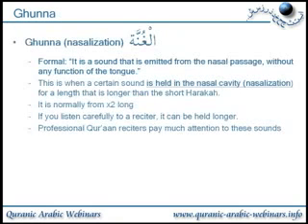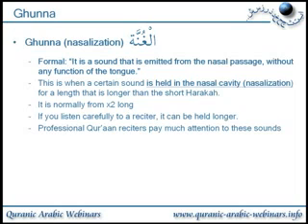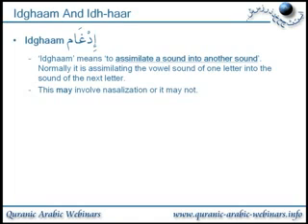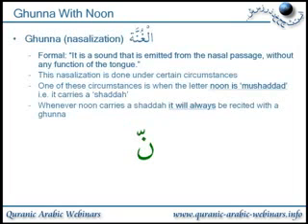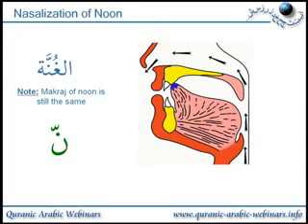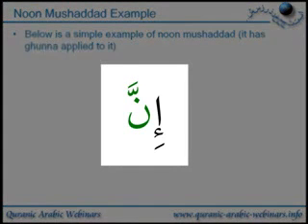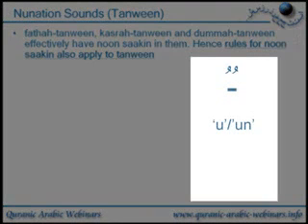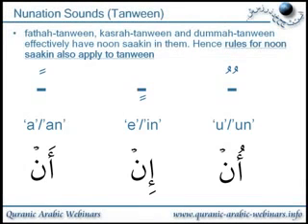Tajweed in English Lesson 76 Part 1 of 5.flv